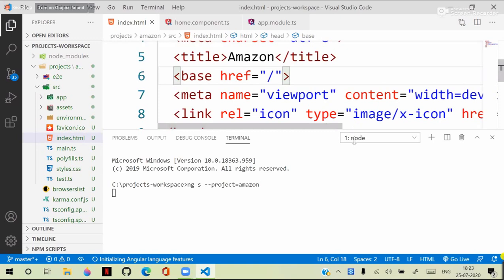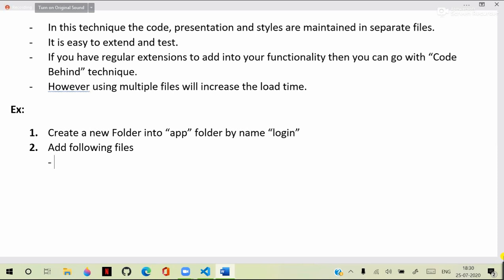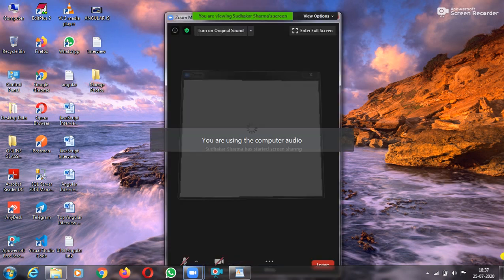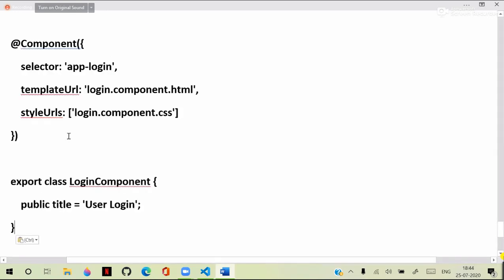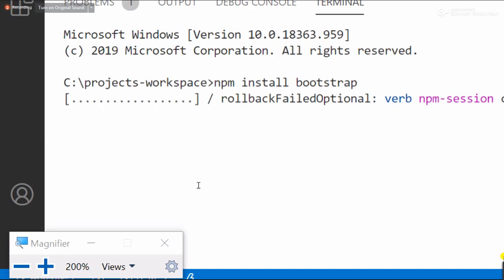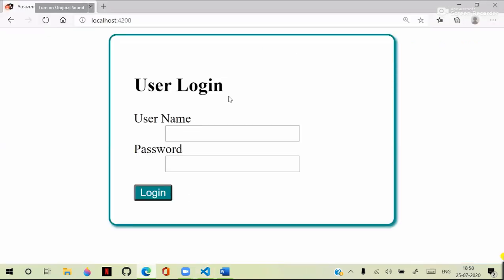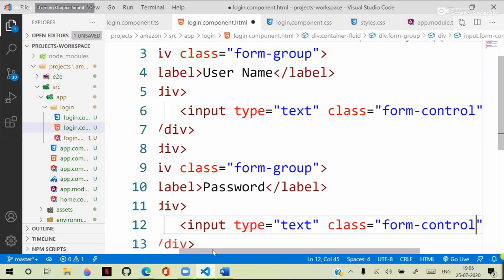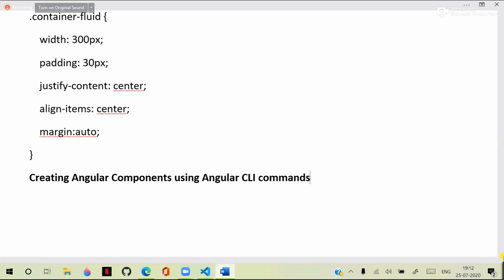Angular Class Video_07